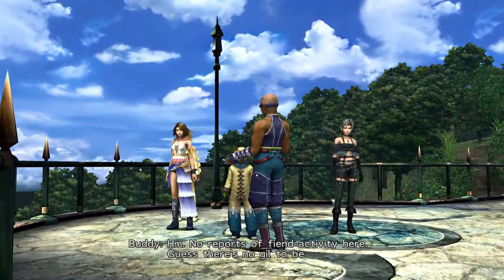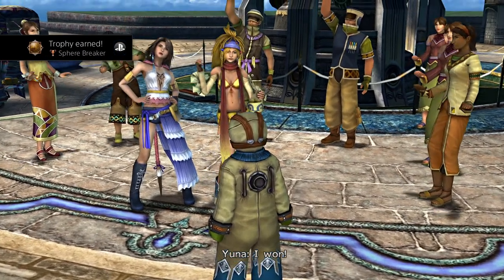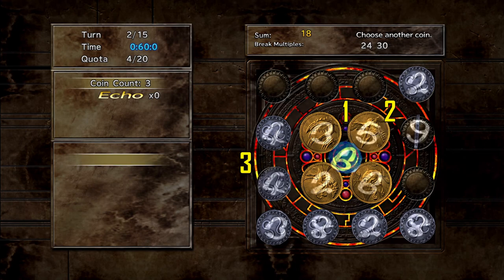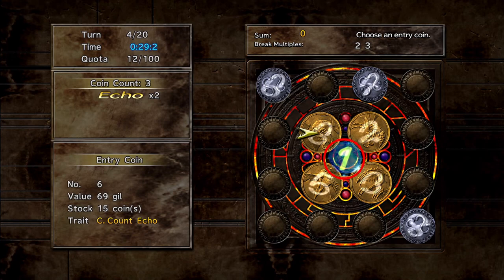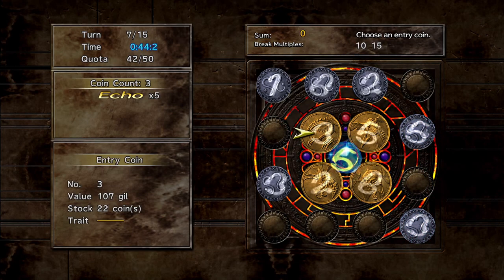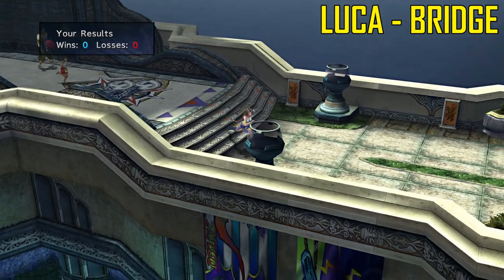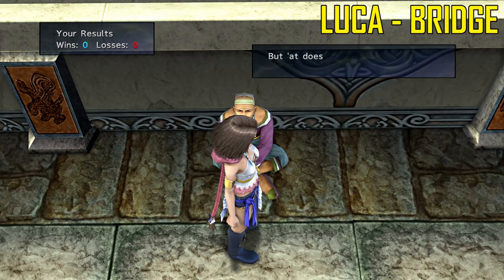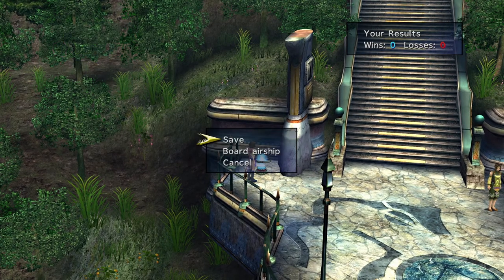THE KEY TO WINNING SPHERE BREAK! | Final Fantasy X-2 HD Remaster Tips and Tricks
This guide covers the key element to winning Sphere Break matches to help you acquire the Lady Luck dressphere.

Thank you to the ff. channel members for their continuous support:
Angel Acosta,  Ryrie, Pisces, MightyHero, Jana, Roxas, UltraVada, Valxxr